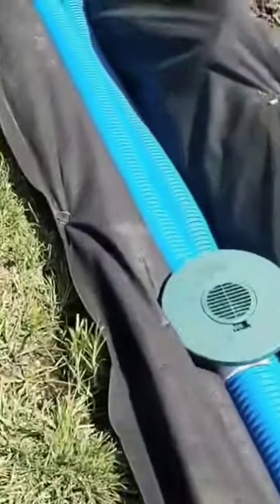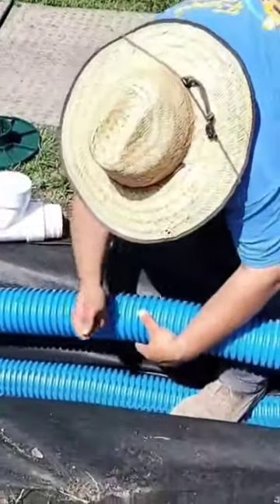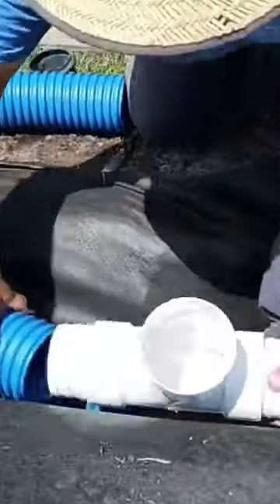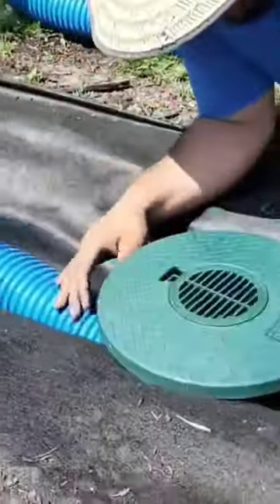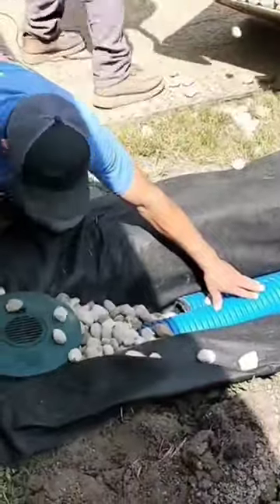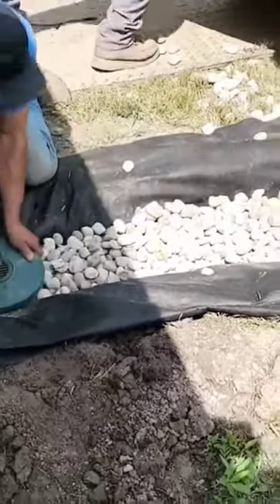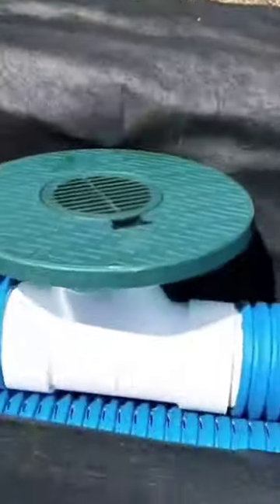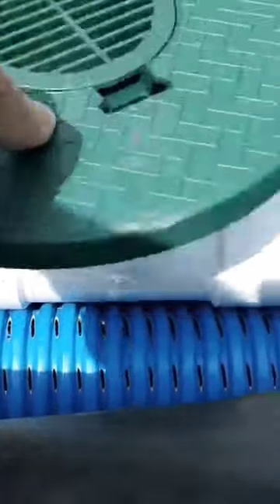How to install a Yard Drain for Surface water using your French Drain trench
Anywhere there's a pothole in your yard you want to spec in one of these Inlet basins. Potholes are found money in my business because it's an easy way to collect the bulk water and evacuate it quickly. You just slip in an inline drain. These are directional tees. I love them. Pay attention that you're installing it correctly and you don't install it backwards. When the water goes through that inlet it's going to go down into that tee and then it has a sweeping motion to get it going in the right direction.